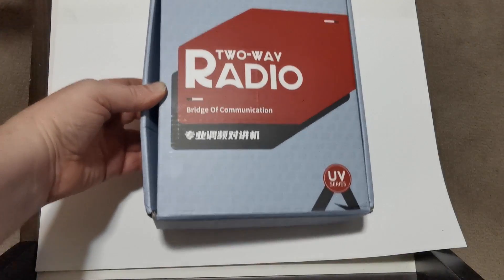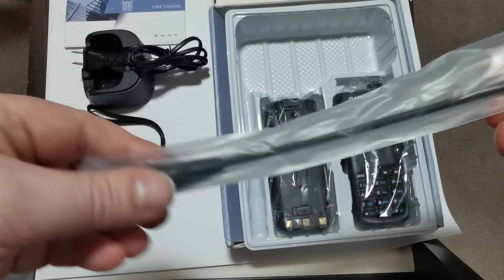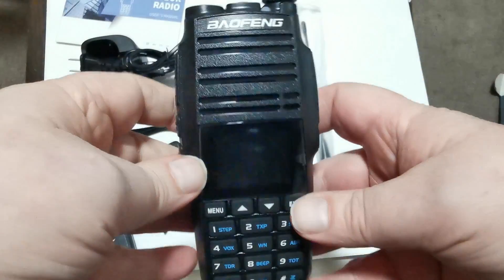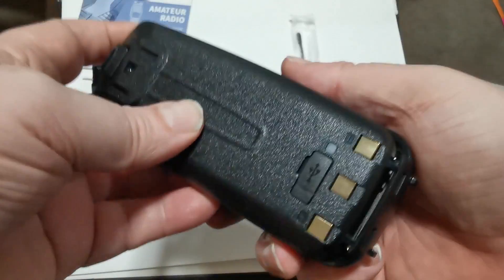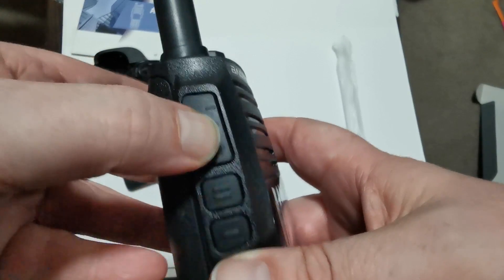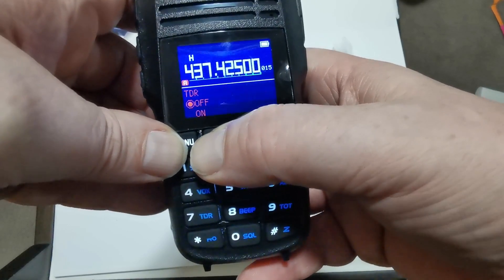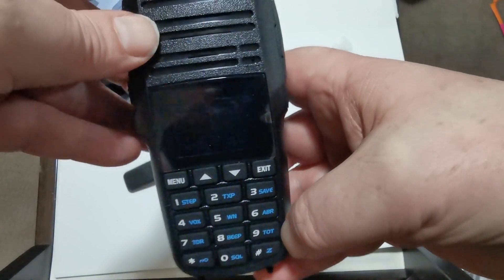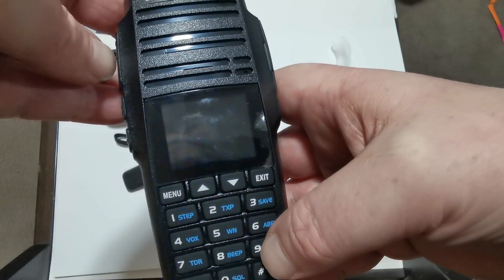The Baofeng Uv29 Ham Radio For Amateur Radio Enthusiasts!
📦 Join us as we unbox the highly anticipated Baofeng UV29 Amateur Radio – the ultimate companion for HAM radio enthusiasts! Get ready to discover all the exciting features packed into this sleek device, perfect for enhancing your communication experience. From its ergonomic design to its advanced functionalities, we'll explore every aspect of the UV29 in this unboxing video.

00:00 Introduction
00:26 Whats in the Box
01:54 The Radio
03:27 Power On